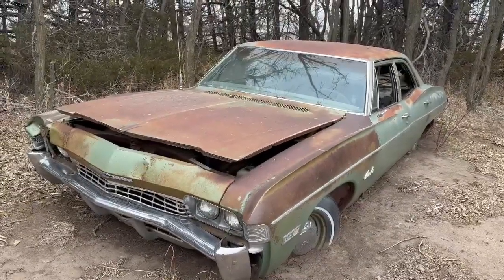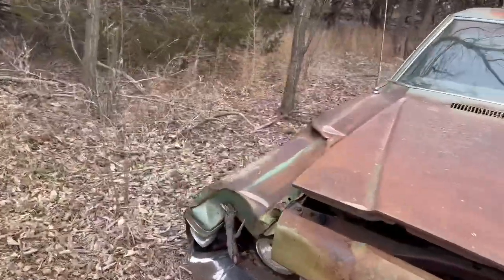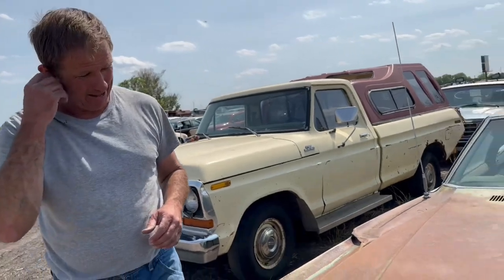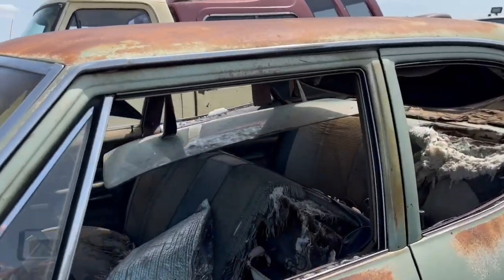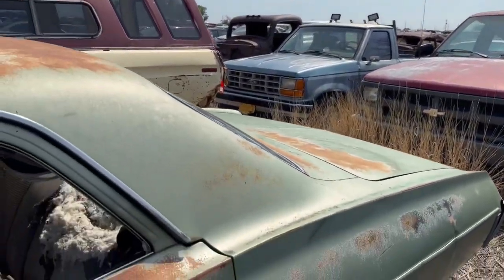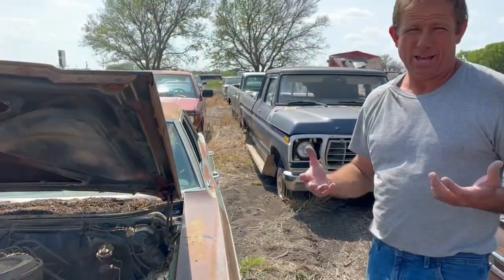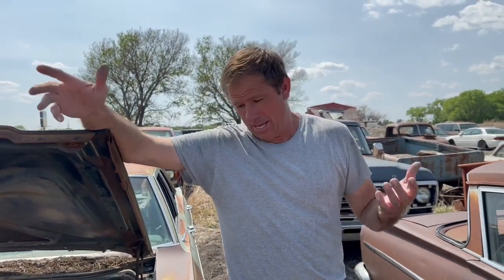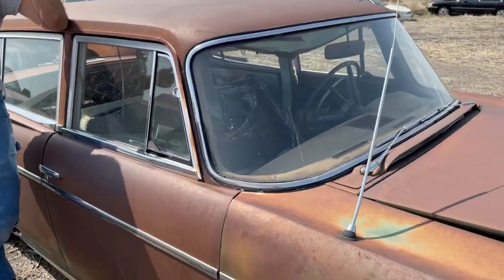New Inventory! 1968 Chevy Bel Air! It's not the cheapest 68 Chevy you could get, but it's close!!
New Inventory!  1968 Chevy Bel Air 4 door!

In 1968, this was about as plain as you could get for a full size car!  This car is a V-8 auto and it is a Bel Air instead of a Biscayne, but that's about it!!!  You could have gotten a Biscayne 2 door post with a 6 cylinder and a 3 speed to be cheaper, but this was pretty basic for a 4 door!

This old Bel Air was wrecked in the right front corner and put out to pasture decades ago.  Other than something hitting the L side windows and knocking them out over the years, this old Bel Air looks like it probably did the day they shut the key off.  It's mostly all still there and intact.  Even though this was a pretty basic model, it does still have a lot of good pieces on it!!

Let's go take a look!

If you have questions about vehicles or parts, the only way to get a hold of me is to call me, 8 AM-8 PM CST, no texts, no e-mails, no messenger, no smoke signals, calls only.